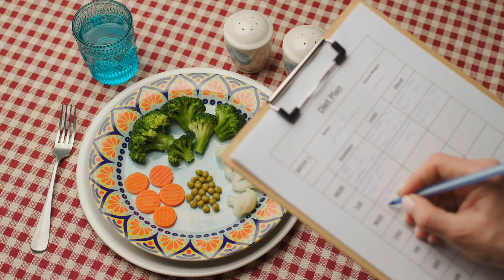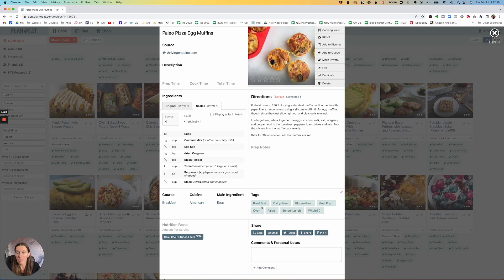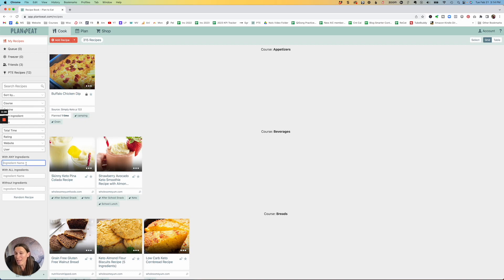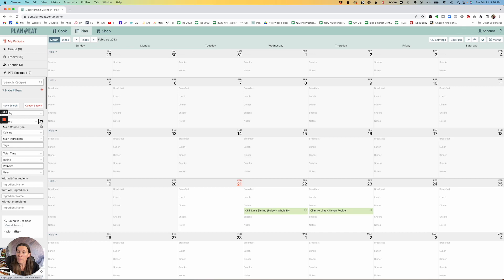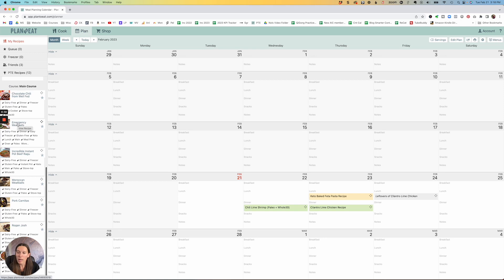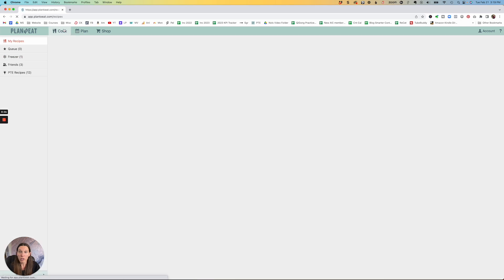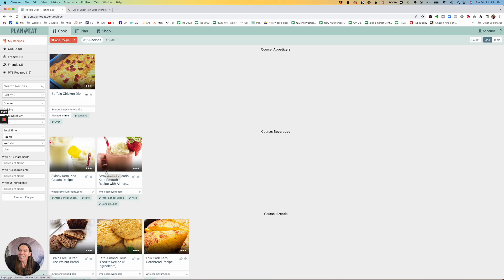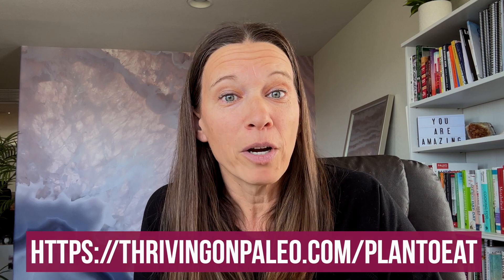My mind-blowing meal planning hack - plan a week in 5 minutes!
If you take more than 5 minutes each week to meal plan, you spend too much time on this (not very fun) task! While scrolling through Pinterest and cookbooks can be fun, it's not efficient and can be exhausting. Instead, spend your time on other things by using this amazing hack.